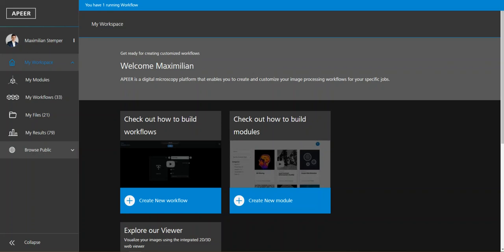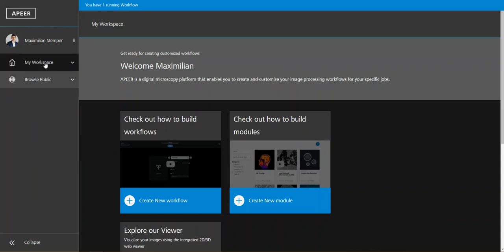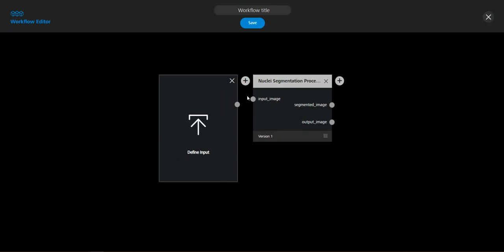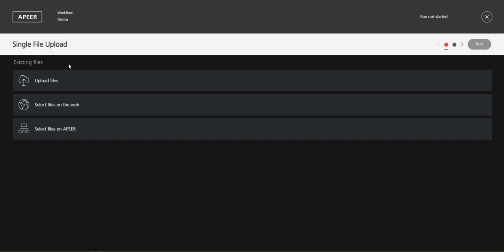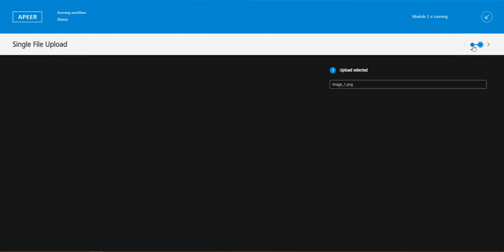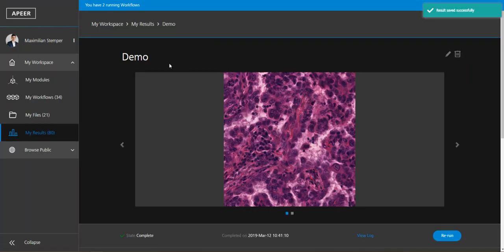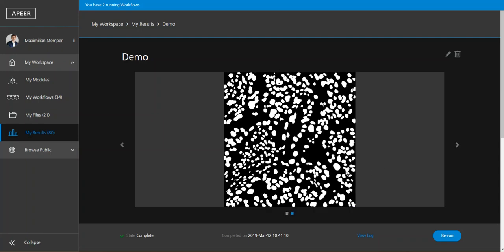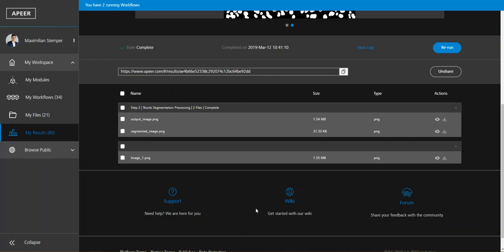Step 5: How to create a new workflow on arivis AI toolkit on the arivis Cloud (formerly APEER)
This video will help you find your way around arivis AI and build your first workflow. First we explain what a module and a workflow is before we explain the functionality of a Nuclei Segmentation Workflow.

We are looking forward to your feedback and would be happy to make more videos to help you use our platform.

Your APEER Team